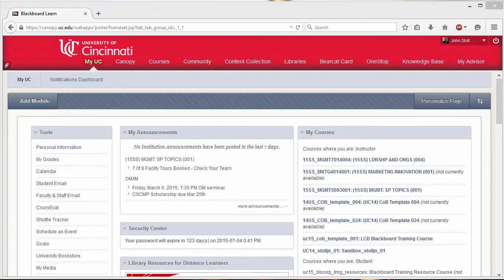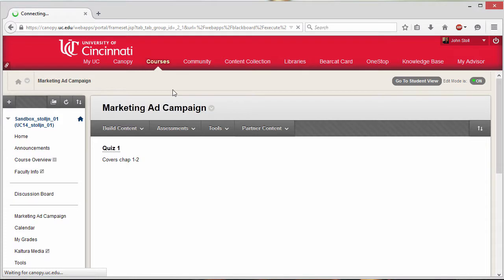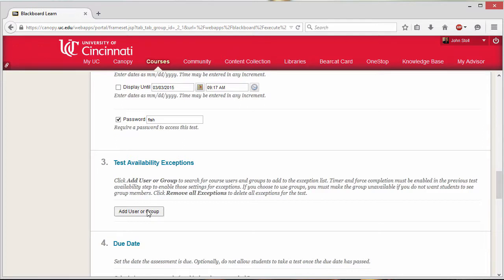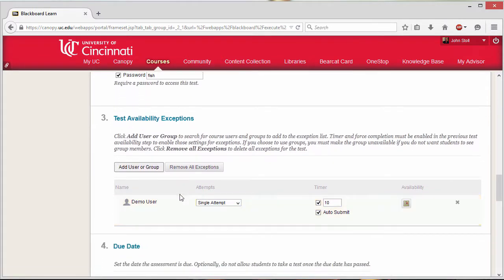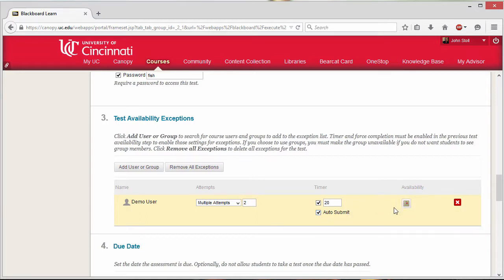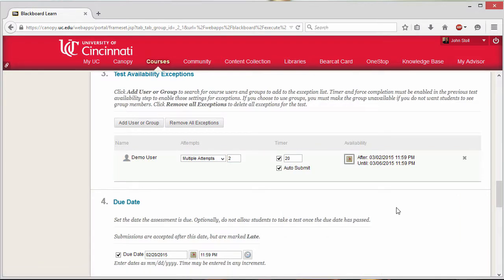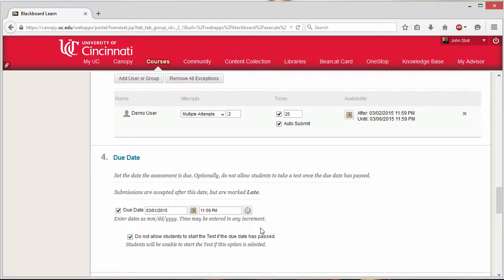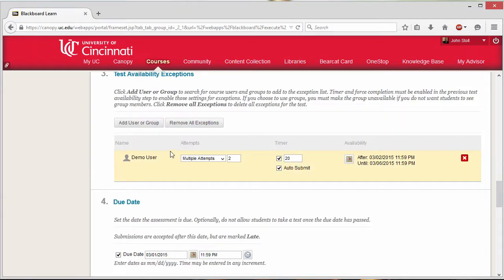Test Availability Exceptions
A guide to using Blackboard's Test Availability Exceptions by:

John Stoll
Instructional Technologist
Center for Instructional Design
Carl H. Lindner College of Business